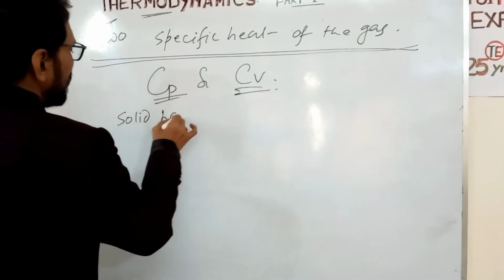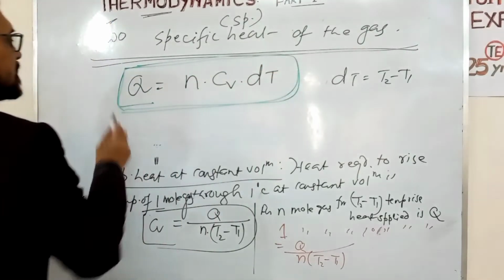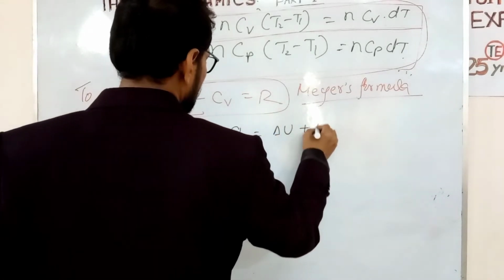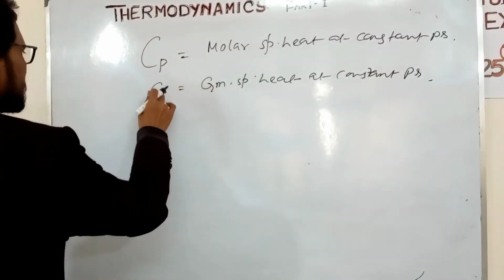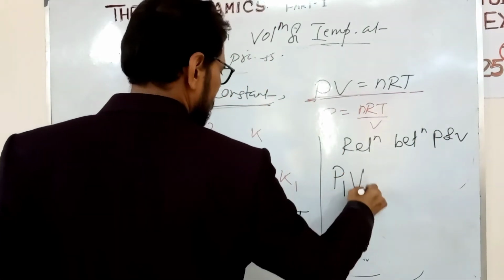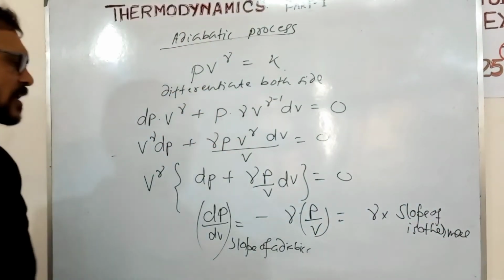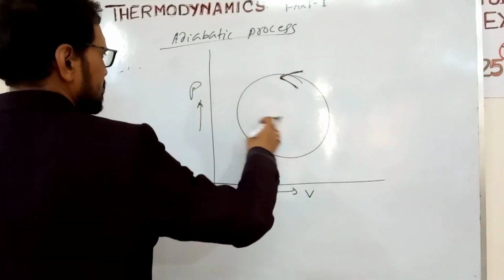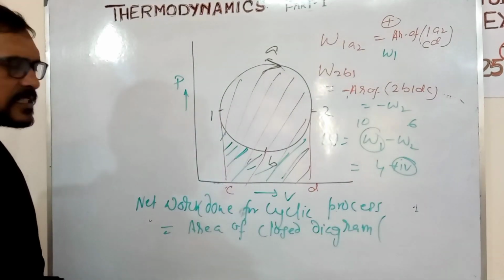THERMODYNAMICS. Part -2 CLASS11/IIT/NEET.BEST PHY. NEET CRASH COURSE.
THERMODYNAMICS part-2 CLASS11/IIT/NEET. BEST PHY NEET CRASH COURSE. Very important speci al and unique physics classes for IIT boards and NEET.Videos are in simple indian english languase.Explanations are made such a way that students can easily understand.different colour pens are used to understand clearly#tuitionexpert#iitjee physics class#neet physics class#jee main physics class#cbse class11 physics class.IIT/MAIN/CBSE/BOARDSuniquephysicsclasses.In this video I have explained the Thermodynamics part-1 neetphysics iitjeephysics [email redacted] thermodynamics.